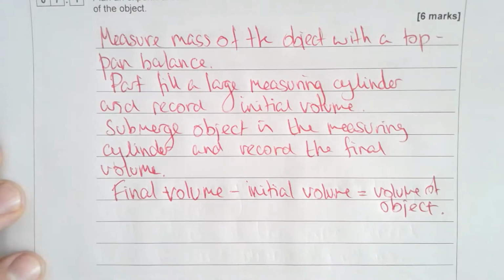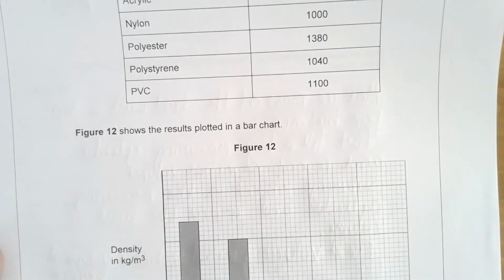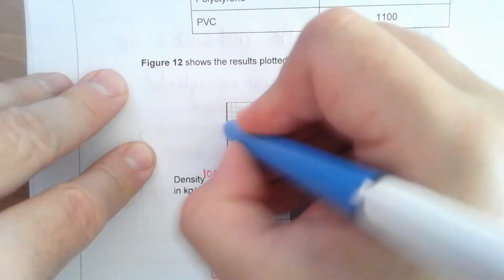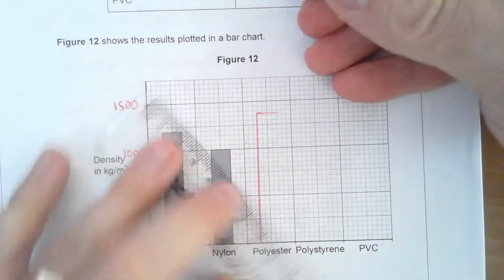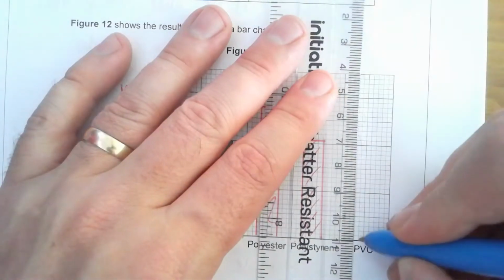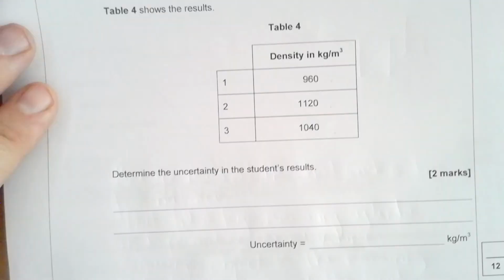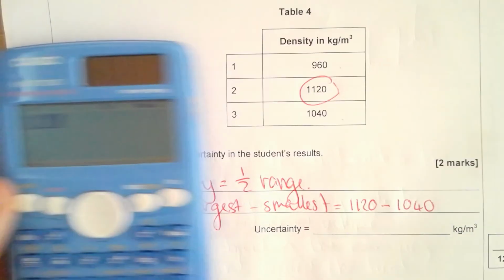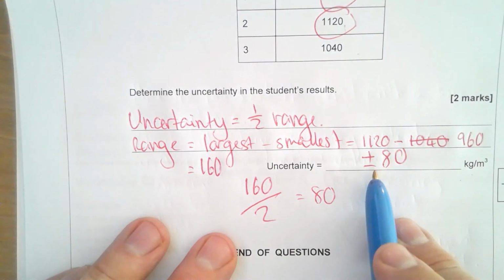Trilogy Physics 2018 Paper 1 Q7